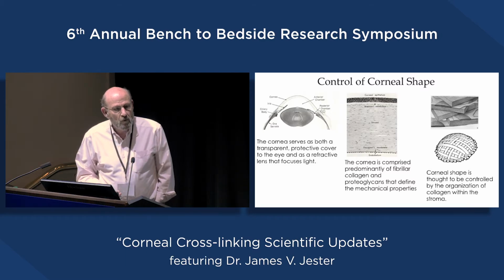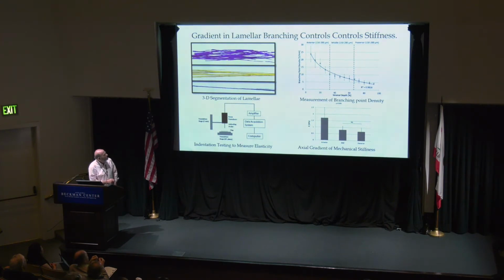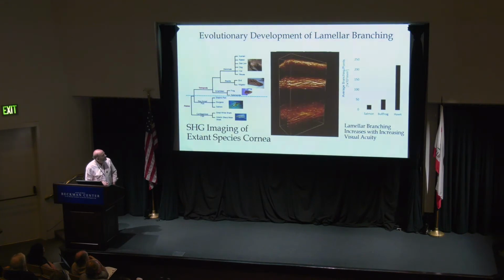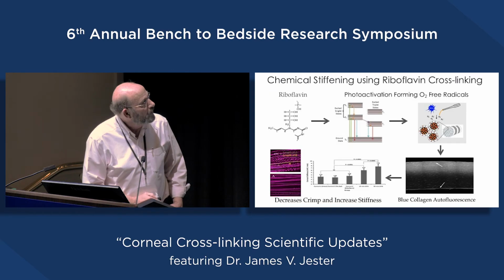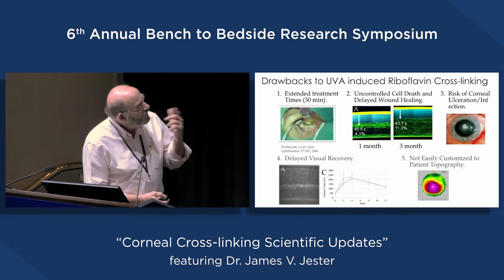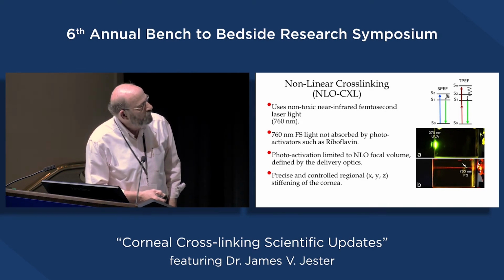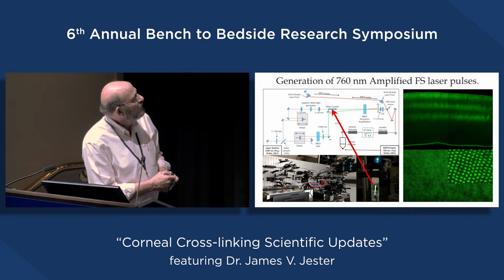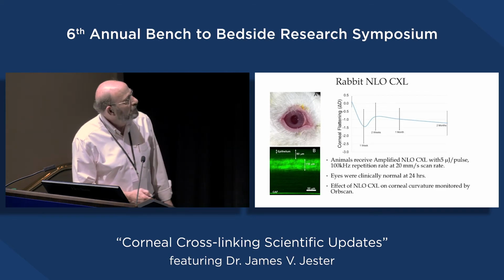Corneal Cross-linking Scientific Updates - James V. Jester, Ph.D. - Bench to Bedside 2019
In this research symposium, James V. Jester, Ph.D. discusses treatment for Keratoconus regarding biophysical mechanisms with riboflavin cross-linking (Ribo-CXL), obstacles to Ribo-CXL, and improvement of the safety and efficacy of Ribo-CXL through the utilization of femtosecond lasers. Additional questions are answered at the end of the session.